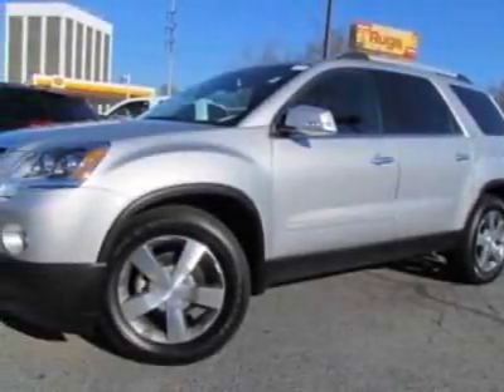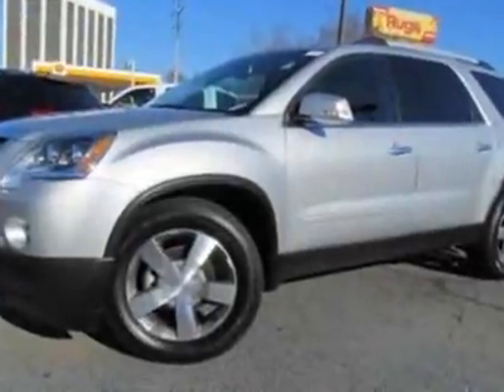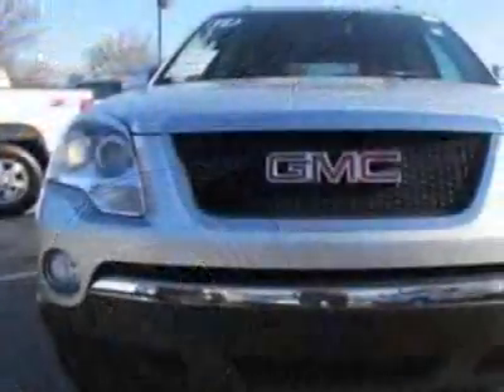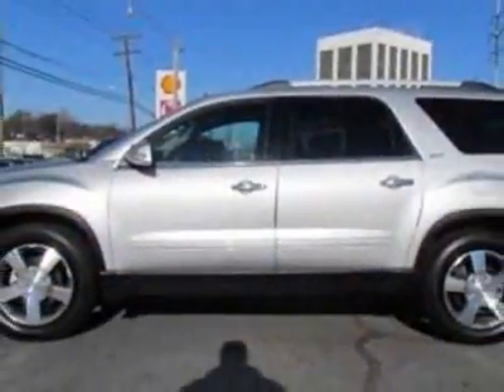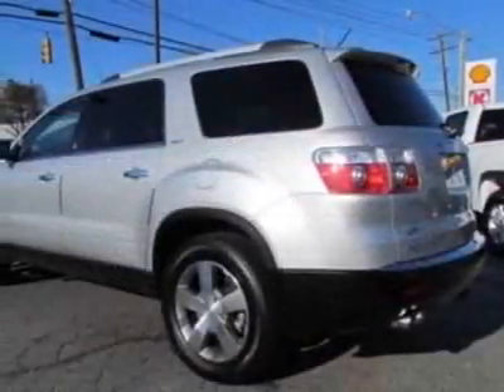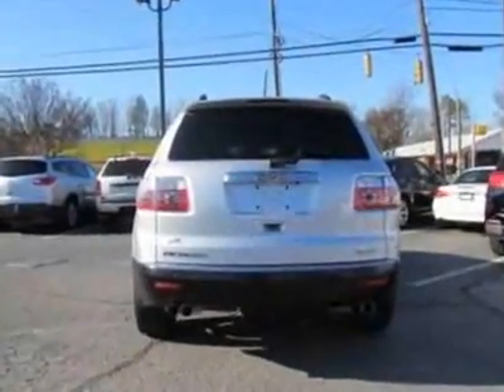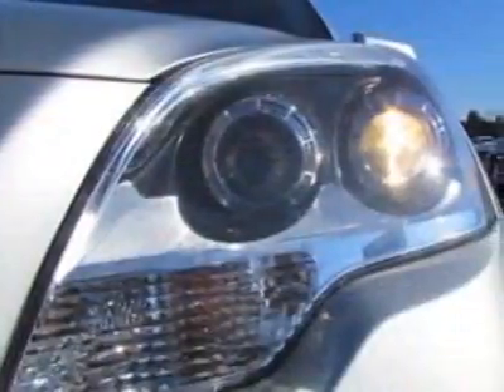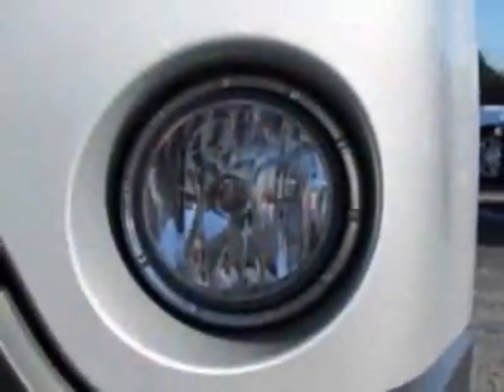2011 GMC Acadia SLT SUV - Charlotte, NC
City Chevrolet - Charlotte, NC, Charlotte, NC - ***LEATHER!! SUNROOF!! DVD!! SATELLITE RADIO!!*** GMC Acadia SLT